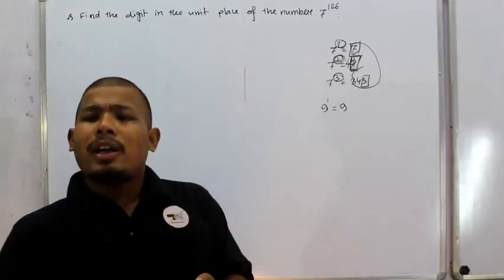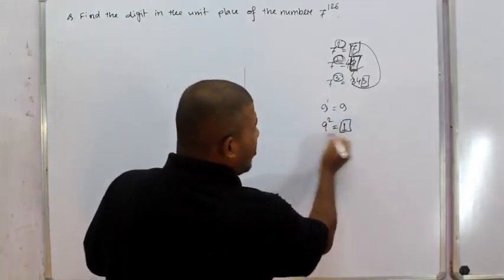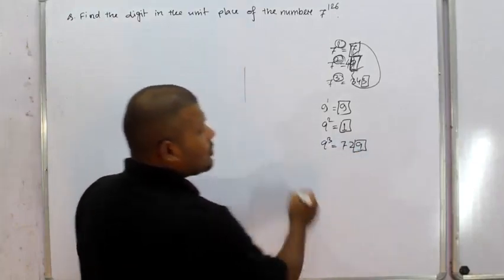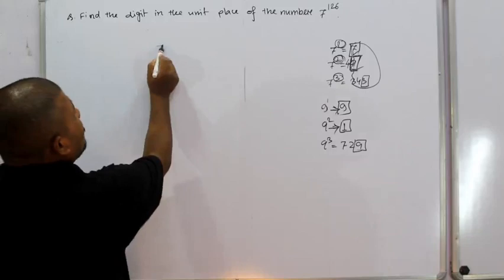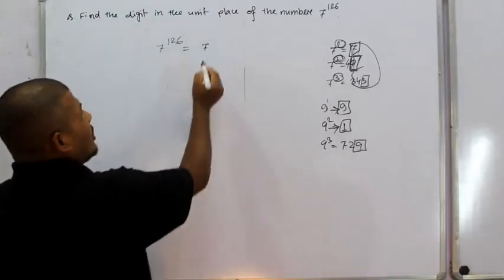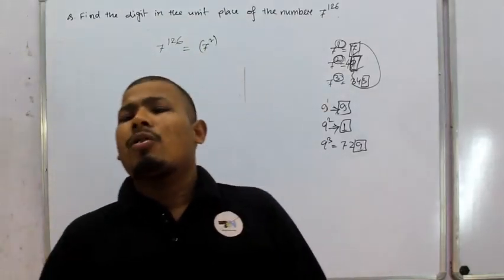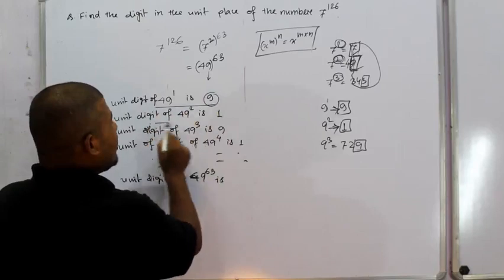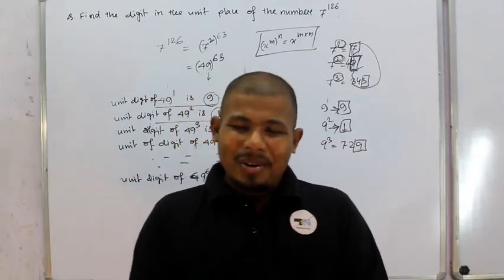MATHEMATICS OLYMPIAD 12// ASSAM ACADEMY OF MATHEMATICS// AAM